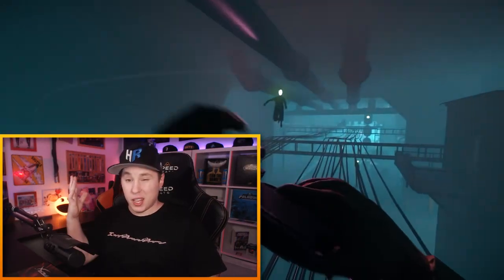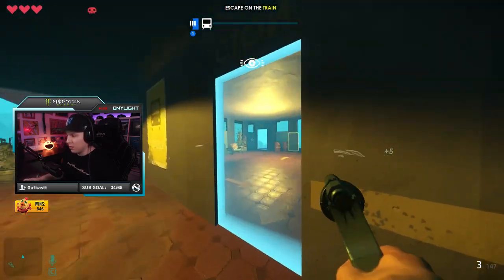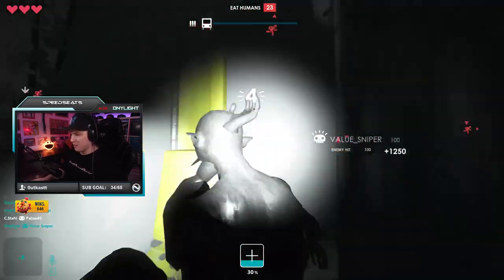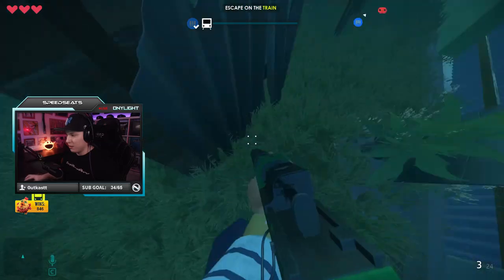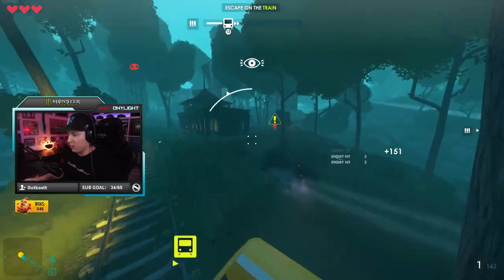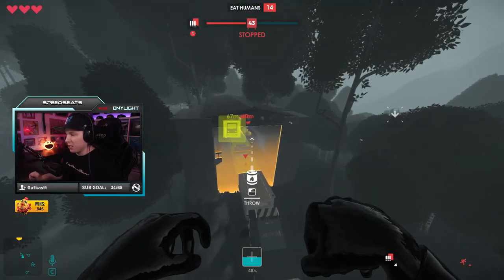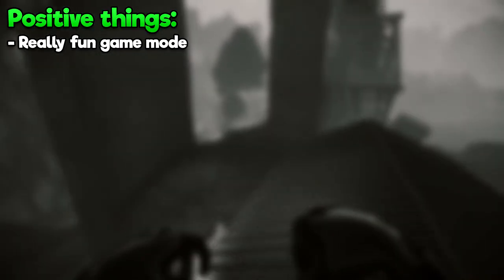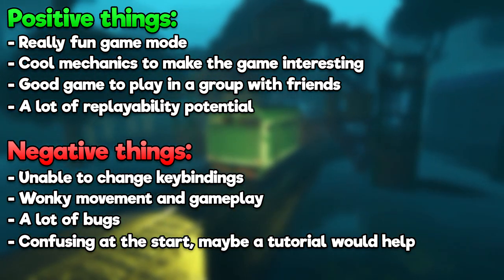NEW ZOMBIE ESCAPE GAME!! Pandemic Express, Is It Any Good? (First Look)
(3PM-7PM ET)